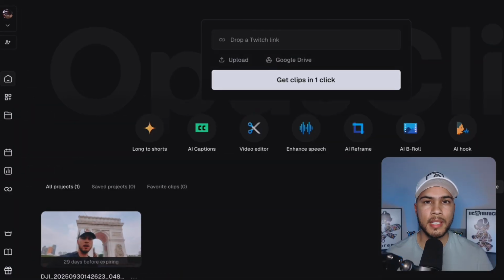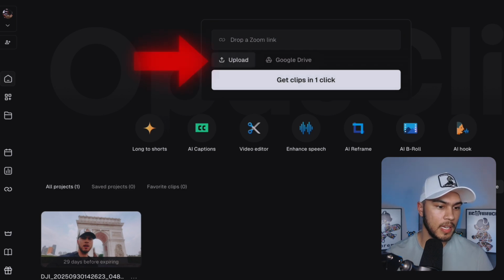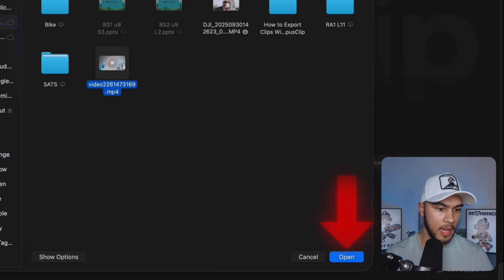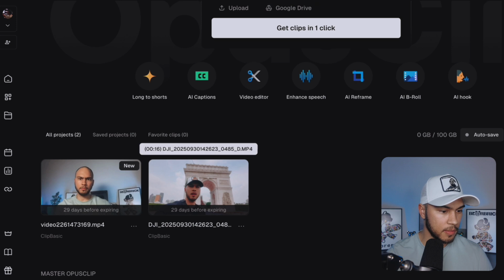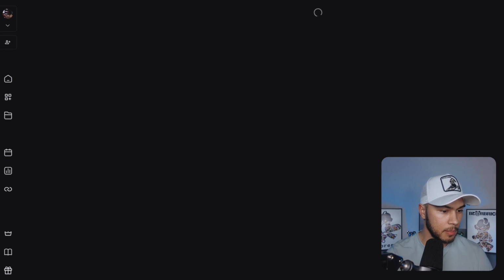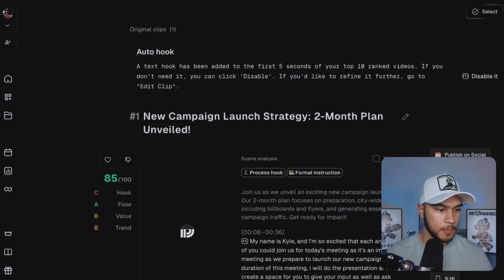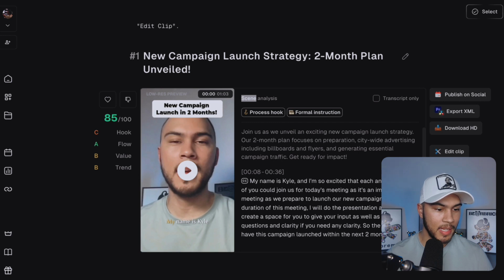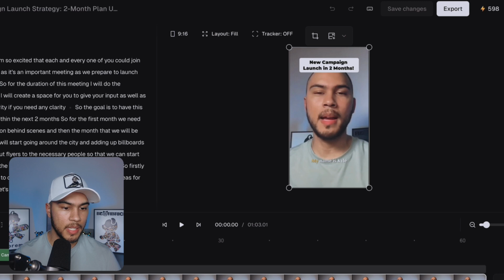How to Turn a Zoom Recording Into Viral Clips Using OpusClip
Get unlimited stock footage, templates, and music with Motion Array:
^ Get 2 months FREE on annual plans

In this video, I’ll go over how to turn a Zoom recording into viral clips using OpusClip step by step. You’ll learn how to upload a Zoom video, let the AI clip generator scan your long form content, and create short form videos for TikTok, Instagram Reels, and YouTube Shorts. I show how to review the AI generated hook, check the performance score, and pick high engagement moments built for watch time and audience retention. Then we edit captions, trim footage, adjust vertical layout, and format your video for social media growth and content repurposing.

Be sure to watch this video all the way as I cover how to speed up video editing and turn one Zoom webinar, podcast, or interview into multiple viral clips. I explain how AI video editing finds highlight moments, adds dynamic subtitles, and creates scroll stopping hooks that boost views and shares. You’ll see how to optimize aspect ratio, clean up captions, and improve short form strategy for better reach and engagement. These steps help increase traffic, grow a personal brand, and build a strong content marketing system using simple tools.

OpusClip is an AI powered video clipping tool built to transform long form Zoom recordings into high performing short form content. It uses smart automation, performance scoring, auto captions, and vertical video formatting to help creators post faster on TikTok, Instagram Reels, and YouTube Shorts. With features like highlight detection, hook generation, subtitle styling, and layout adjustment, OpusClip makes content repurposing simple and efficient. This workflow turns one Zoom meeting, online course, or live stream into multiple viral clips that drive engagement, watch time, and social media growth.

– Kyle

Timeline:
0:00 - Introduction
0:17 - Upload Zoom Video to Opus Clip
0:35 - Review AI Generated Hook and Performance Score
0:48 - Edit Captions Trim Footage and Adjust Layout